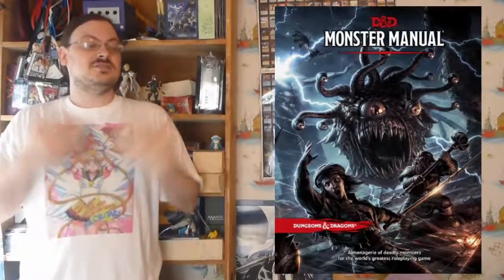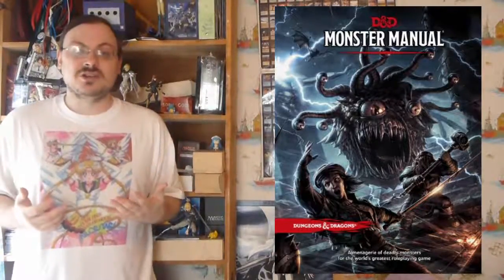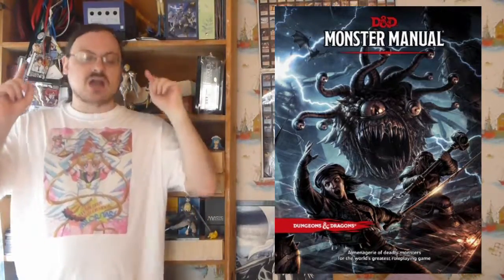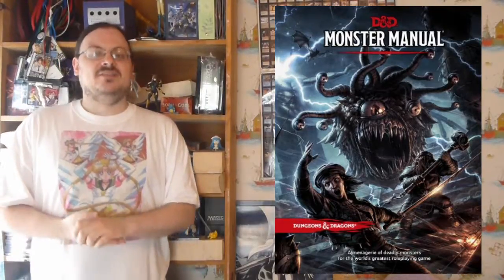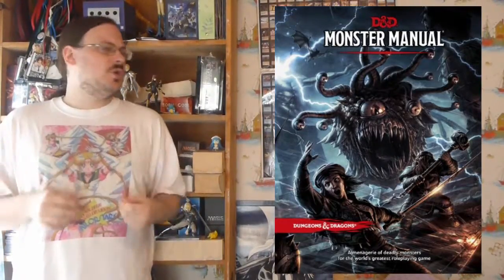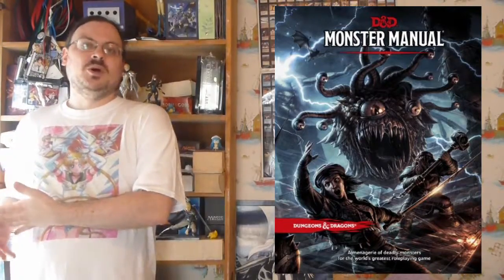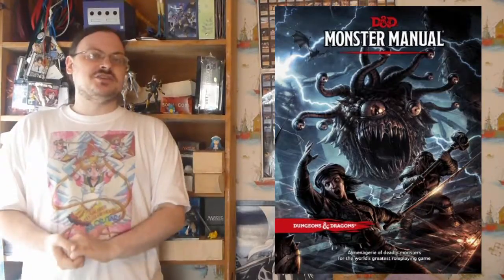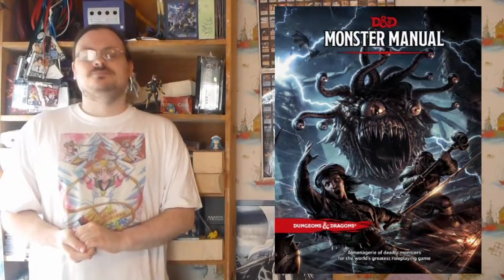Dungeons and Dragons | D&D 5th edition 23 | The Monster Manual, Part 1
In this episode I Introduce you to the information in the Monster Manual.  I talk about the basics of using the manual.  Then I talk about the terrains you might find a monster in.  I move on to talking about the statistics of the monster, including size, type, speeds, hit dice, senses, and finish up with the basics of challenge ratings.  Next time I finish the statistics and finish talking about the book.

olismithart.net
for some art streams and gaming.

D&D is owned and published by wizards of the coast, please support them.  They release many great products in this game system!